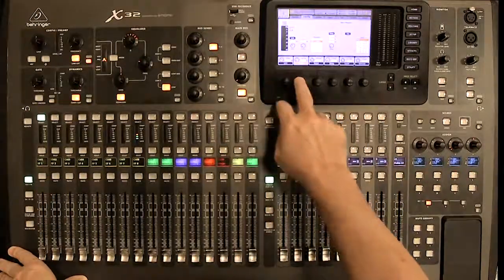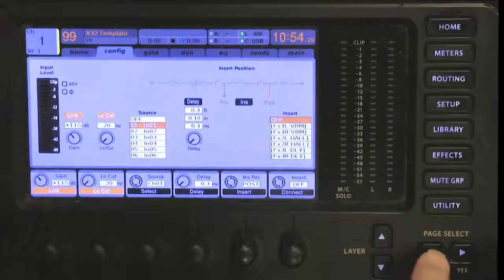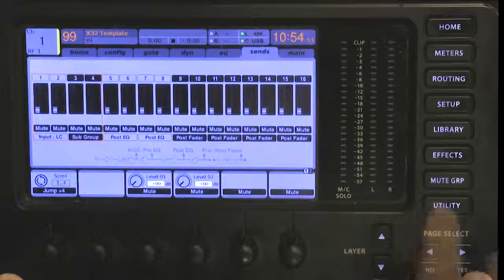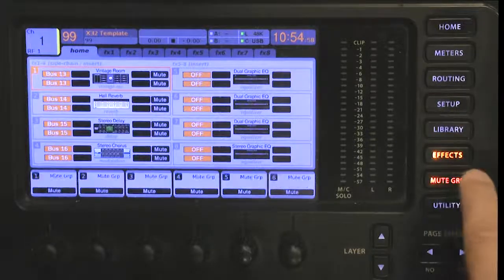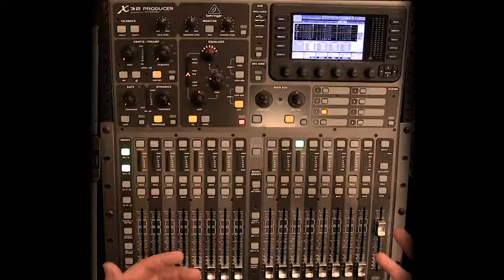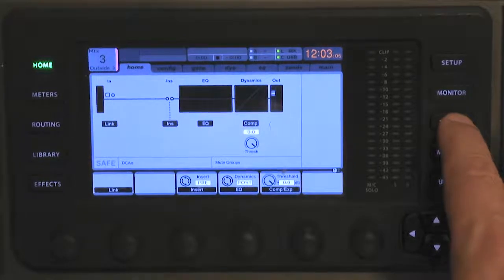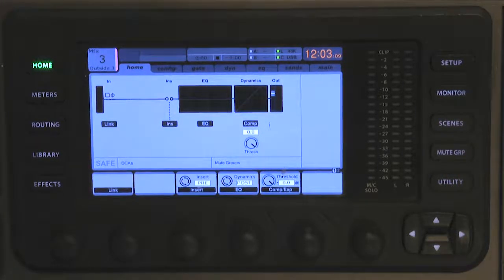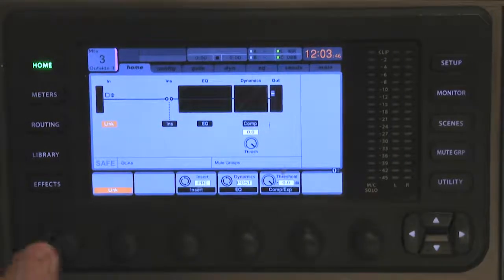01 Navigate x32 and x32 producer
x32 tutorial